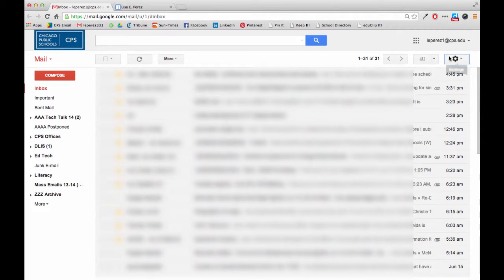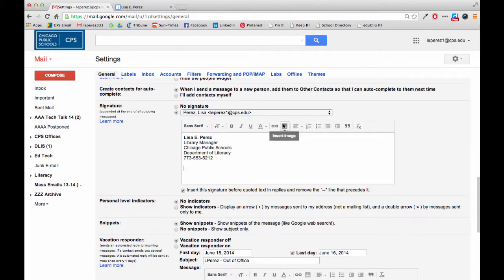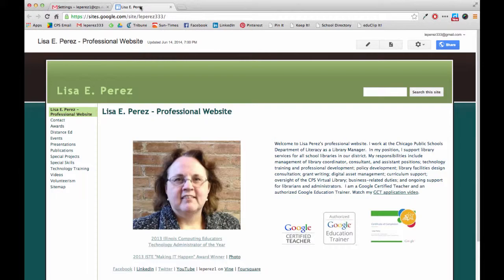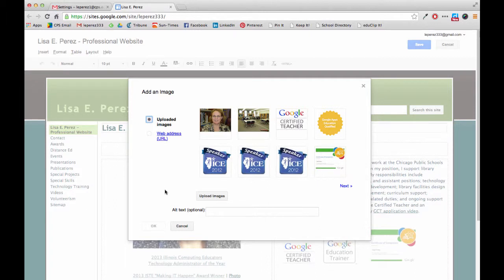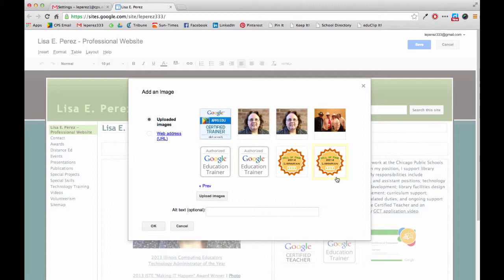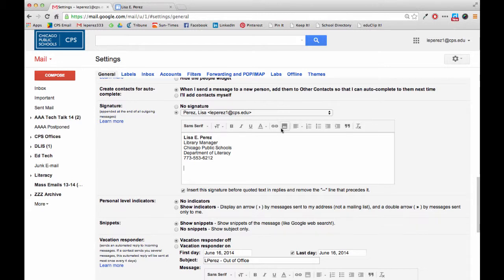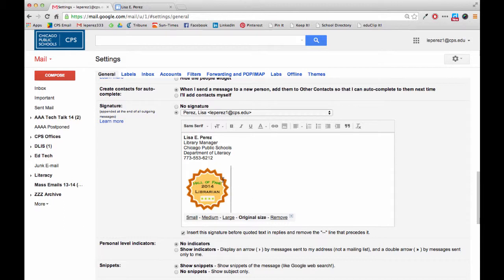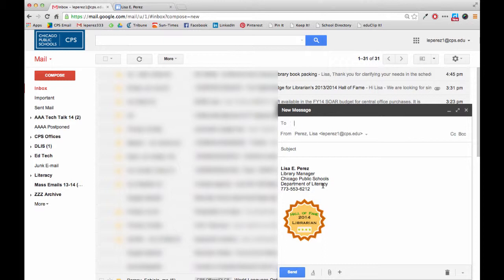Inserting a Digital Badge Into an Email Signature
CPS Librarians can use this video to learn how to insert their digital badge into their Google email signature.